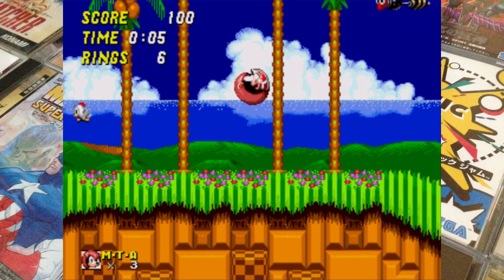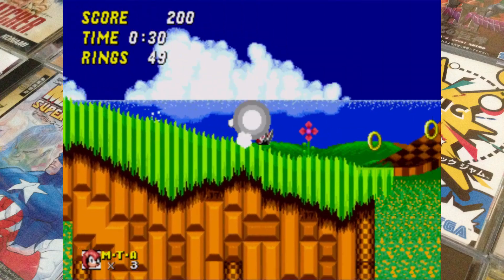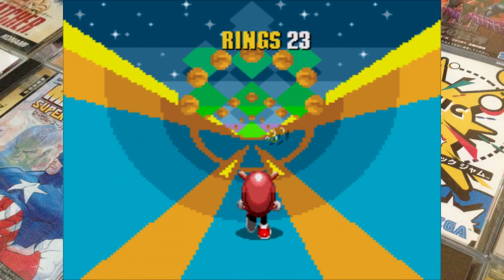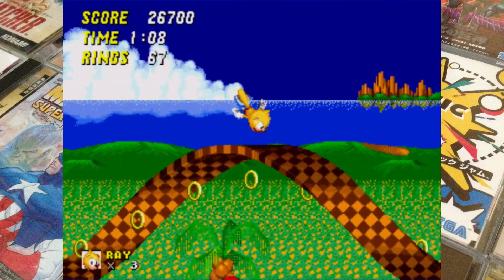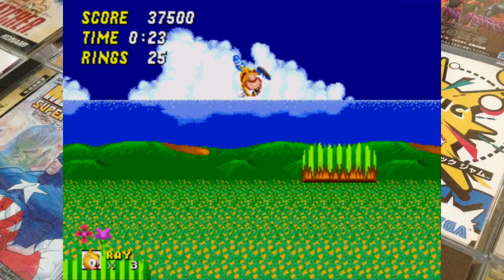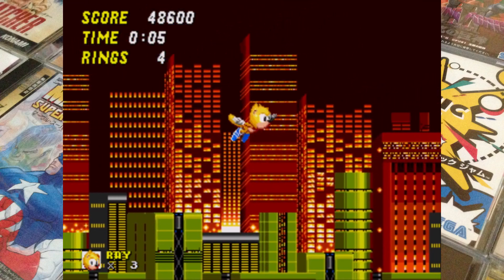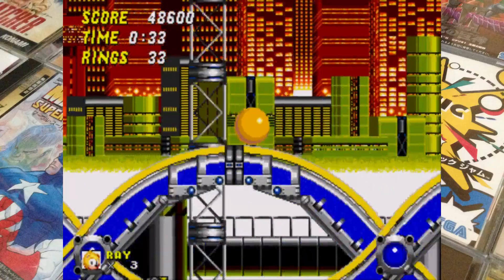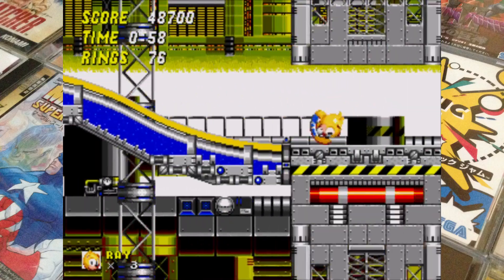Mighty & Ray in Sonic 2: SHC 2020 | SEGADriven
The Sonic Hacking Contest returns for 2020 and we're in for another year of Sonic the
Hedgehog modification madness. In this video we take a look at Mighty & Ray in Sonic the Hedgehog 2 developed by Campbellsonic. The 2020 edition of the Sonic Hacking Contest runs from the 28th of October to the 1st of November.